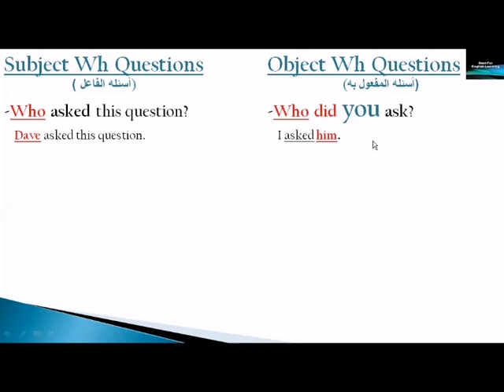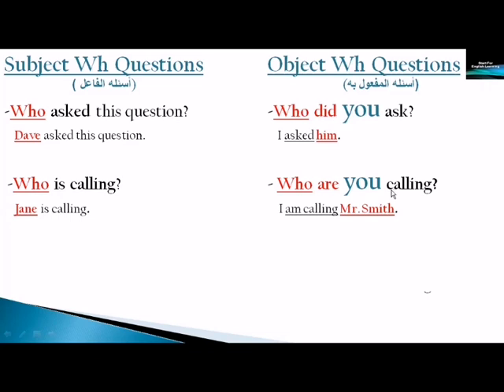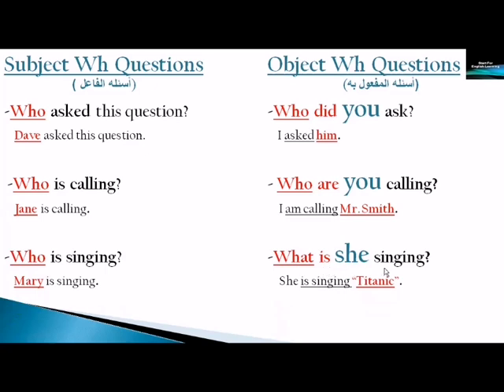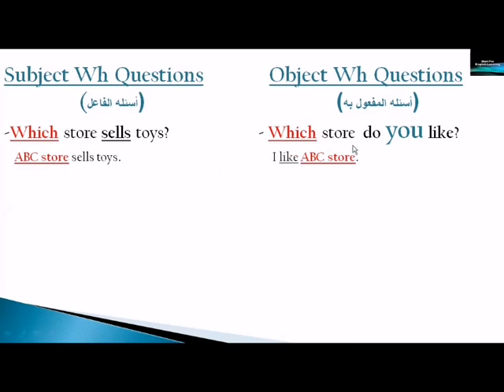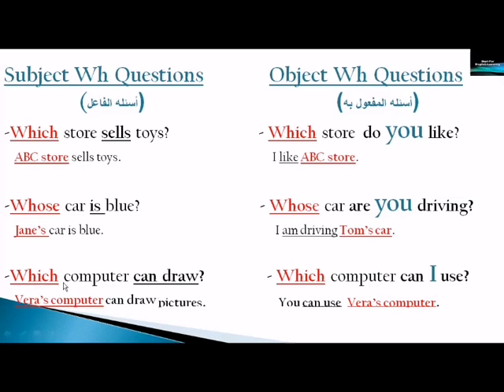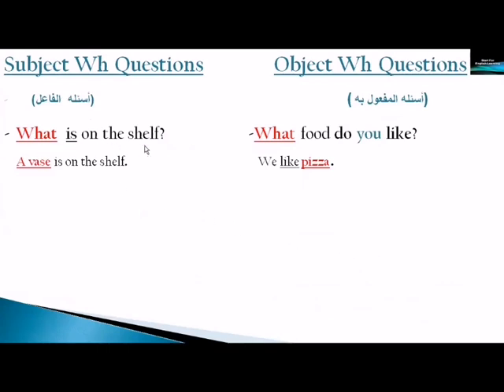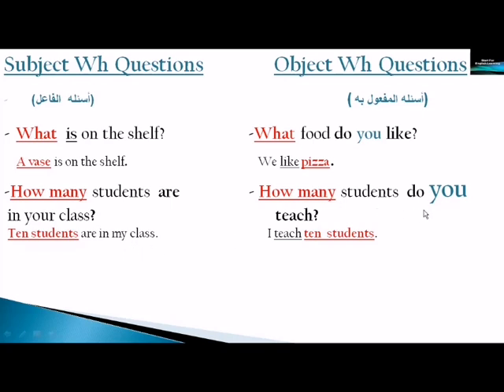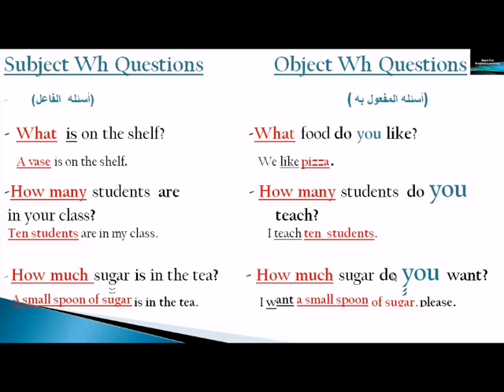Grammar Lesson (64)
Start for English Learning Channel

Difference between Wh Subject Questions and Wh Object Questions

This clarifies more the difference between “Wh Questions”  that ask for the Subject and the Wh Questions that ask for the Object in English Grammar.

Thank you for learning English with Start for English Learning Channel.

درس نحورقم​

64

الفرق بين

يوضح هذا الدرس بشكل أكبر مفهوم "الفرق" بين السؤال الذى يسأل عن الفاعل والسؤال الذى يسأل عن المفعول به مستخدما Wh question words, في قواعد اللغة الإنجليزية.

نحن نقدر كثيرا تعلمك معنا وشكرا على تعاونكم.